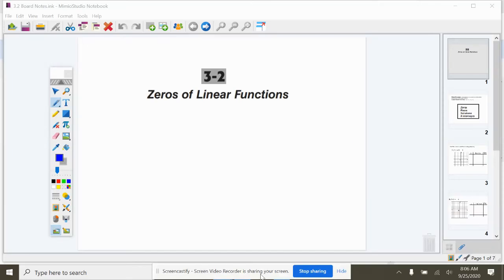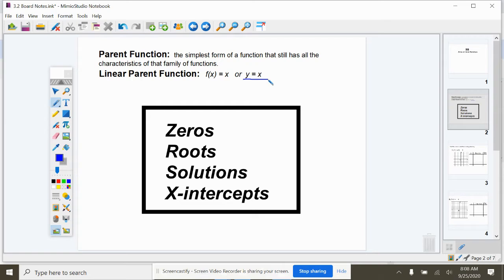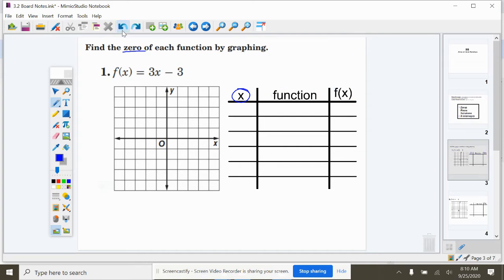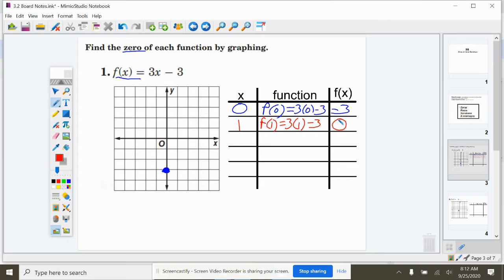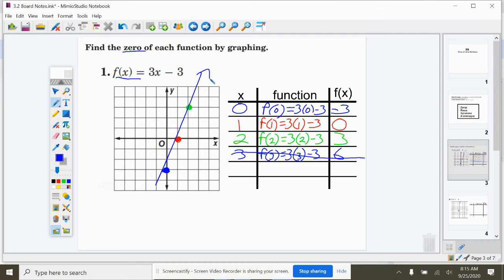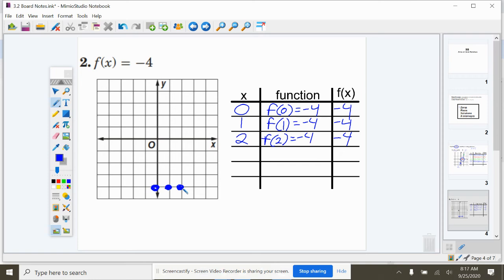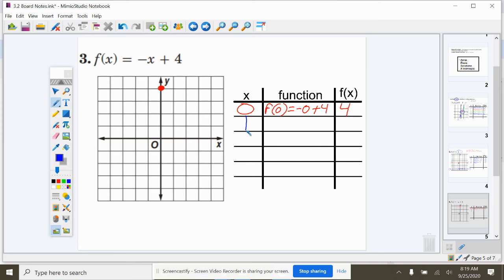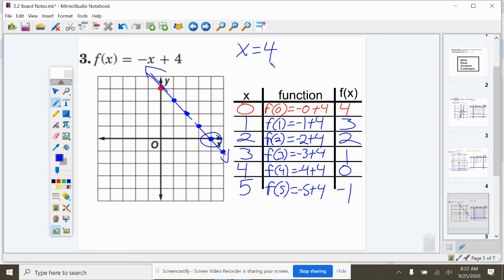3.2 Zeros of Functions